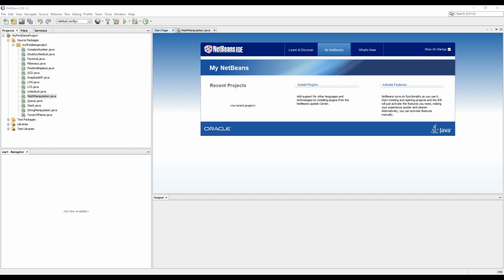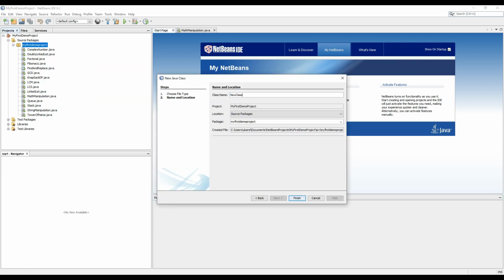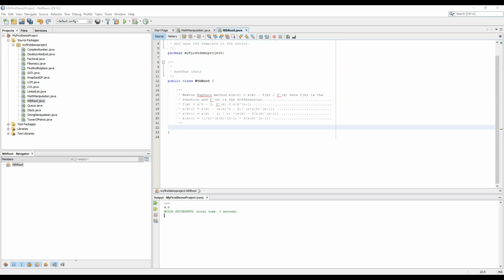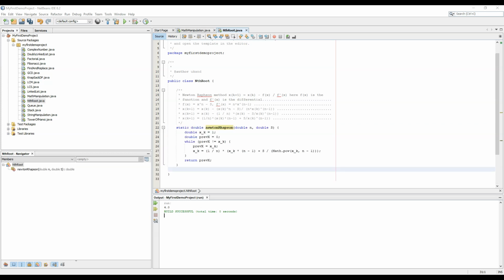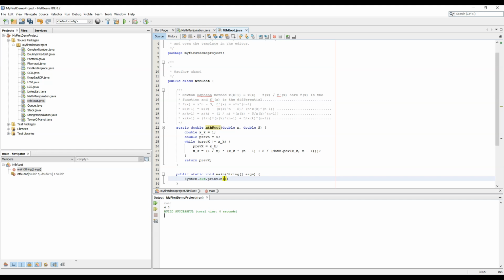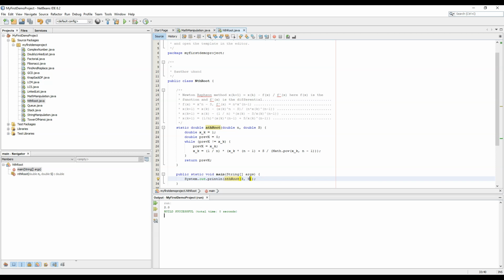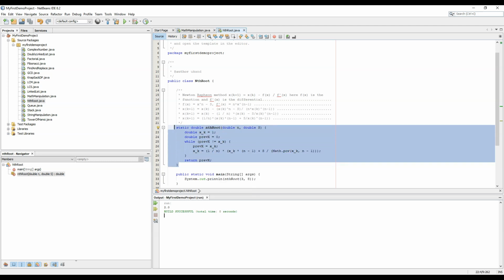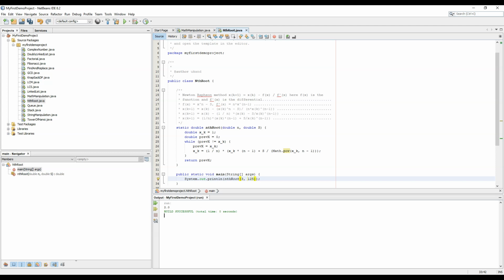Java | Netbeans | Maths | Calculate Nth Root of a Number Yourselves | Newton Raphson Method